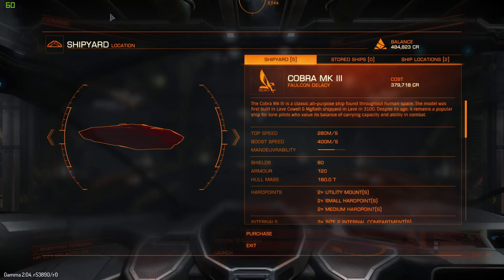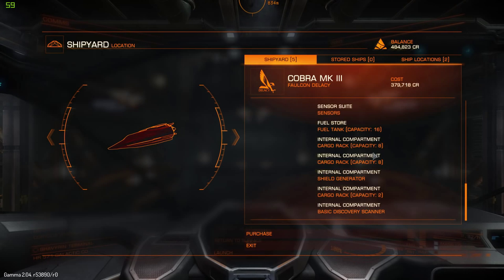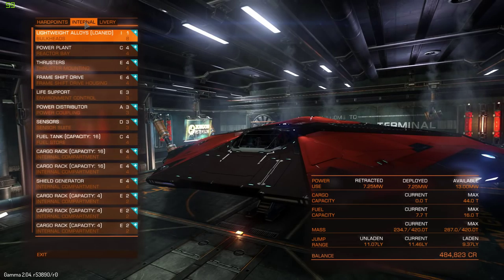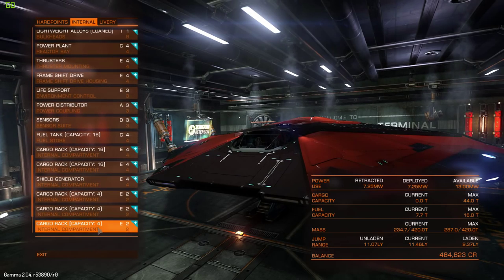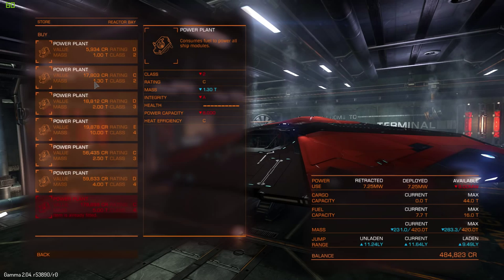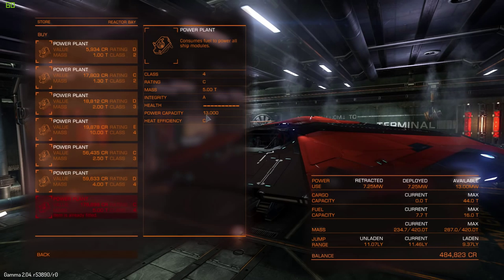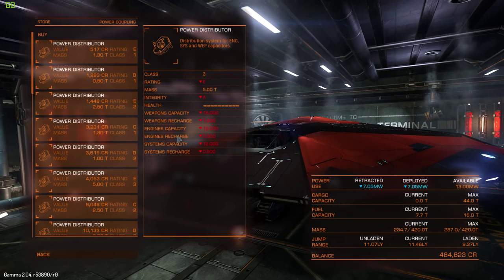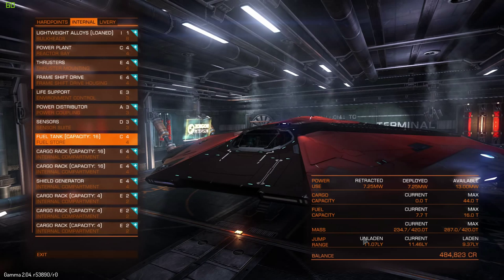Elite: Dangerous - How to Outfit your Cobra Mk 3 for More Profit in Trading!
Hold more cargo, jump further distances and travel faster. The cobra can be a fantastic trading vessel with just a few upgrades.